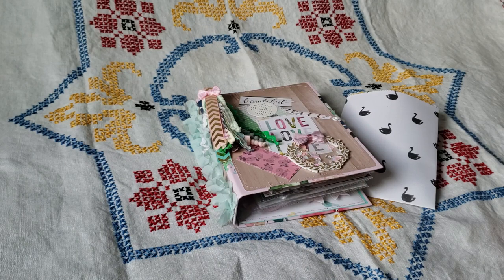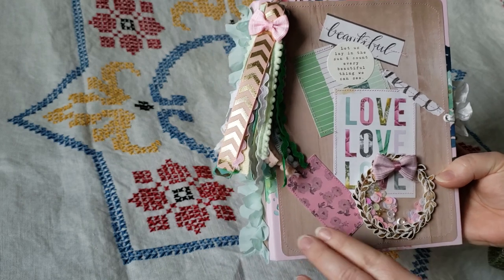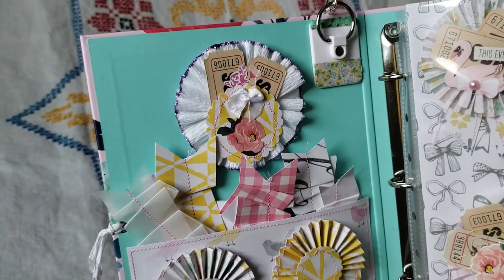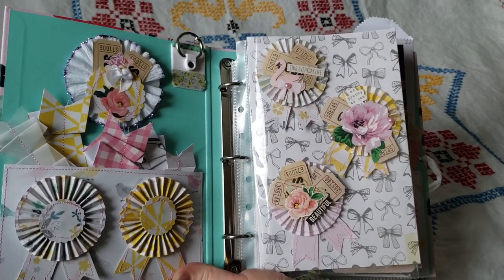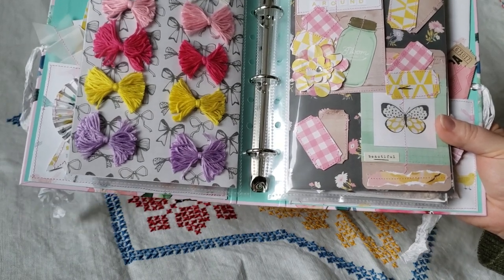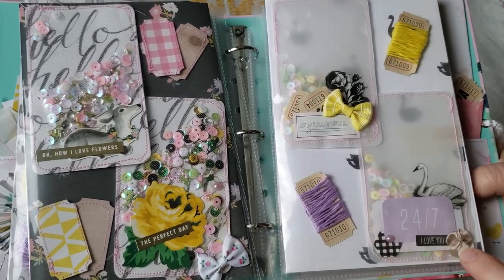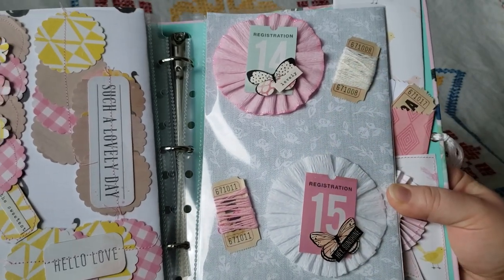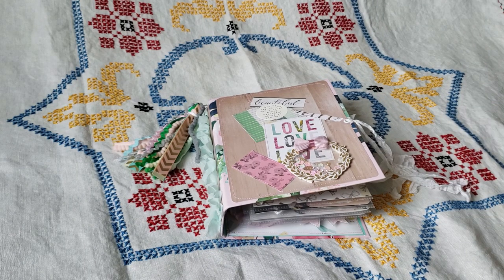Embellishment Binder Swap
This video is intended for an adult audience only.

Hello,

This is an embellishment binder I created for a Maggie Holmes embellishment binder swap hosted by Marla @ninascraftymom on IG:

I got the idea for the phone ring as a tassel holder from The Bates House on YouTube: